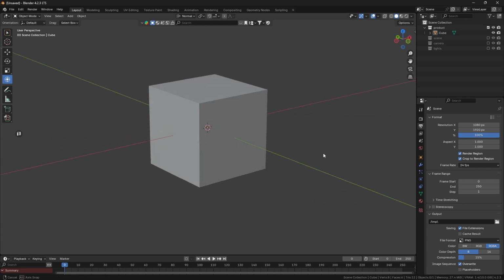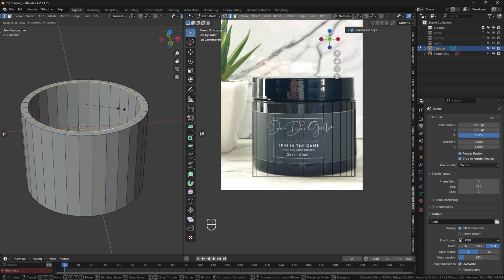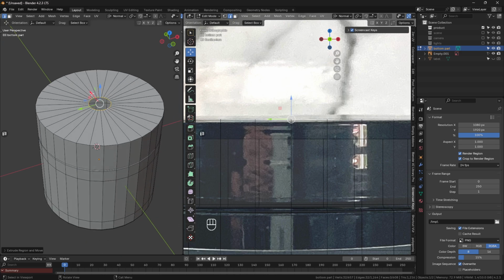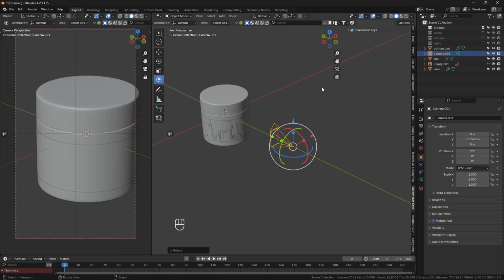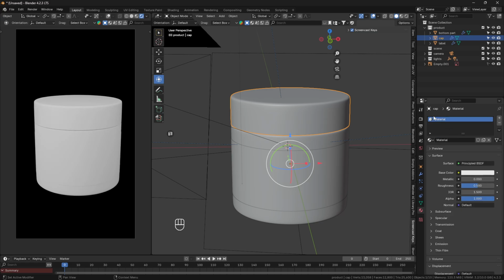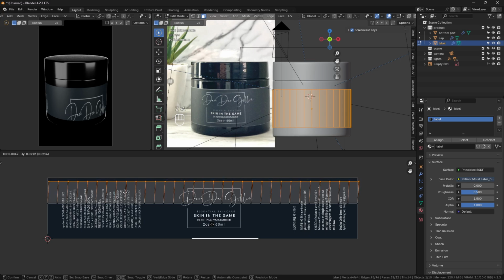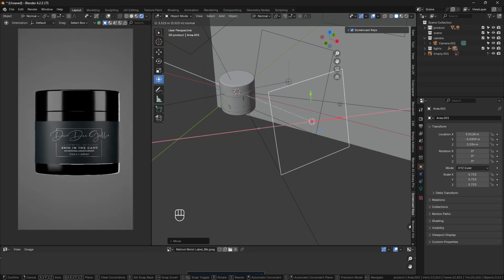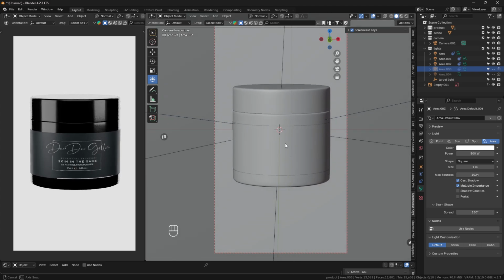Cream cosmetic products | Blender Beginner Tutorial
Learn how to create a cream cosmetic product in Blender 4.2. So you're going to learn how to model the product and texture and light the product.